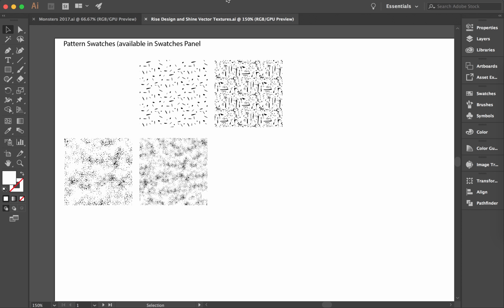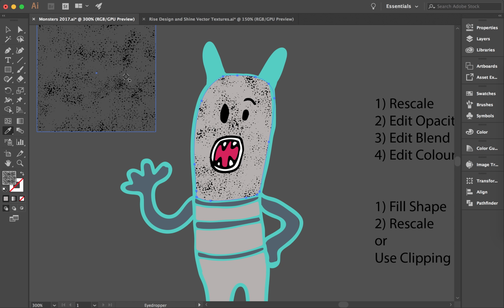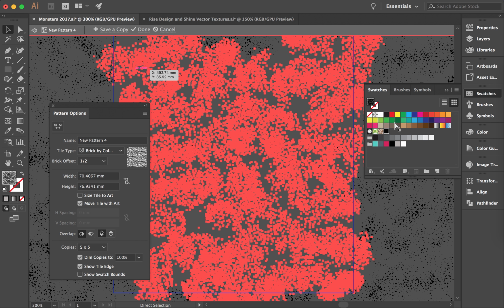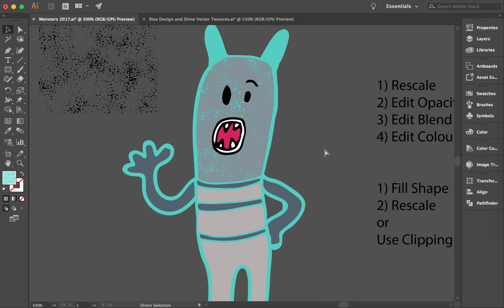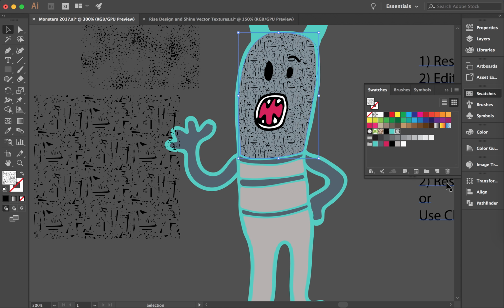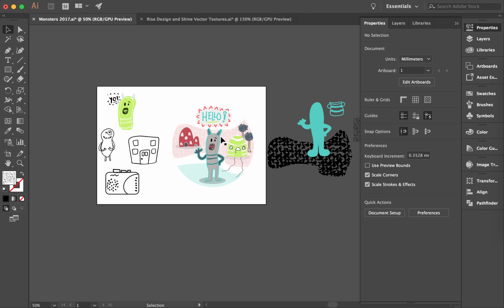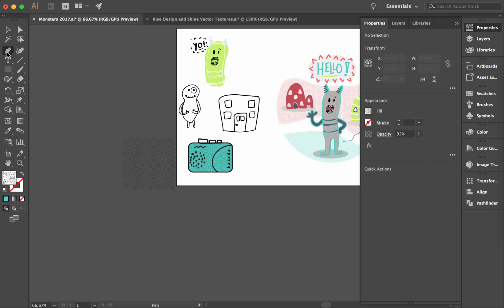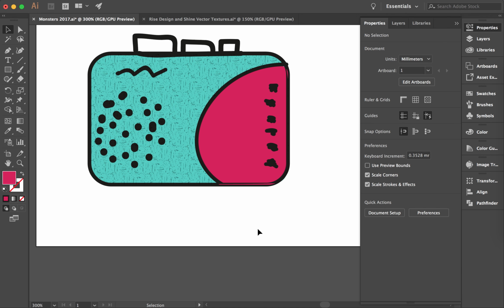Textures Ai Tutorial